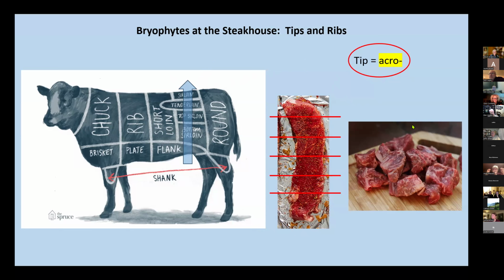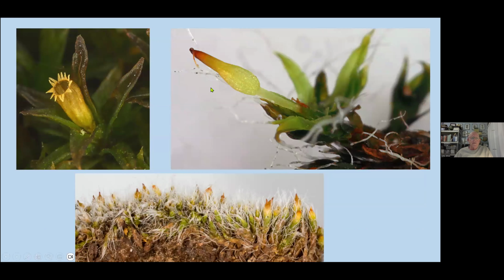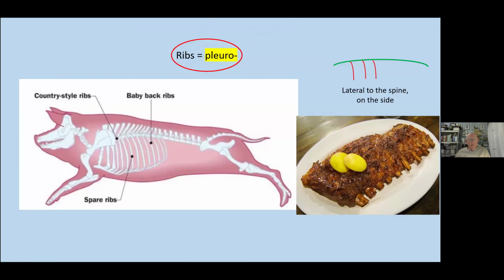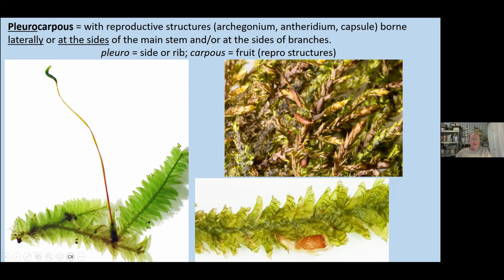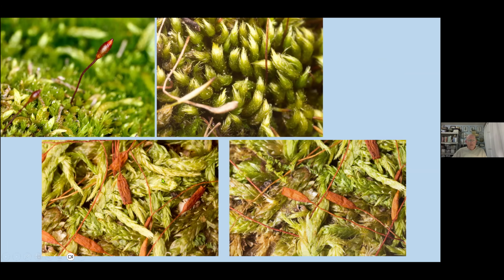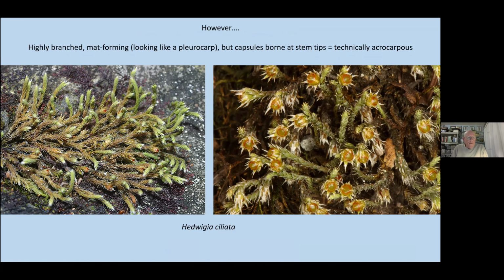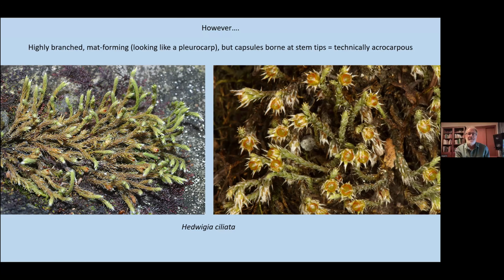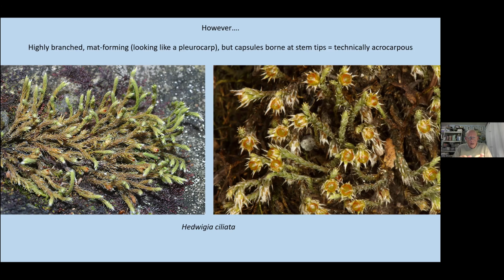Bryophytes at the Steakhouse: Tips and Ribs with Kelly Allred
How are acrocarps and pleurocarps like steak tips and ribs? Kelly Allred explains in this hilarious new way of looking at moss growth forms.  They'll never look the same to you again!